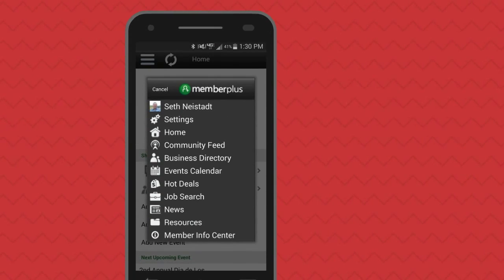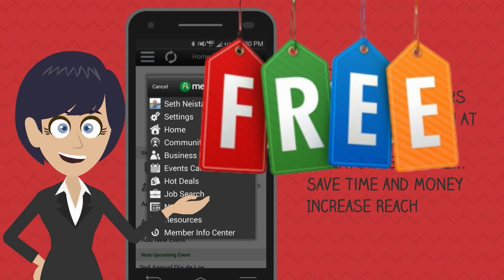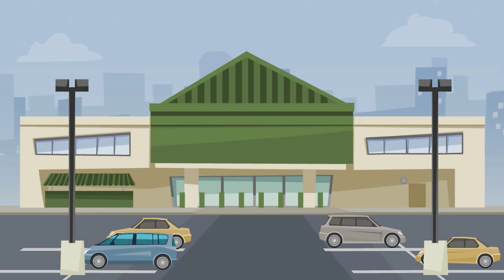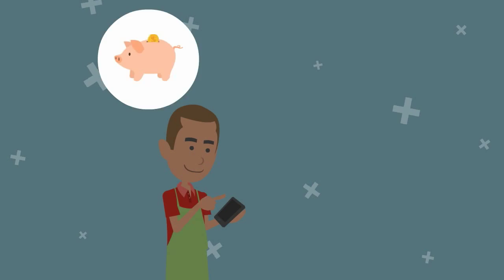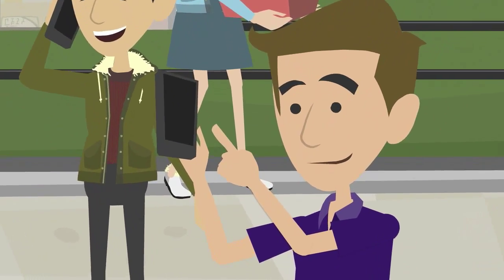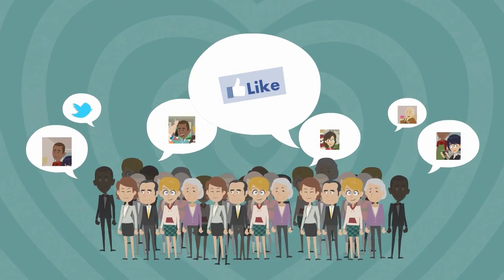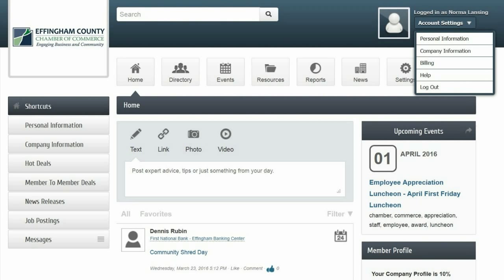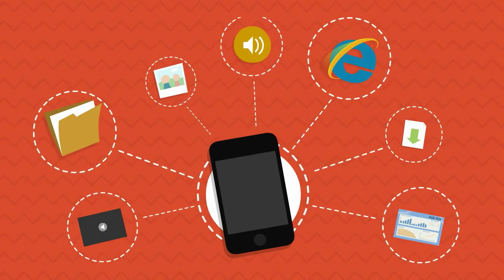Effingham Chamber of Commerce - Member Information Center